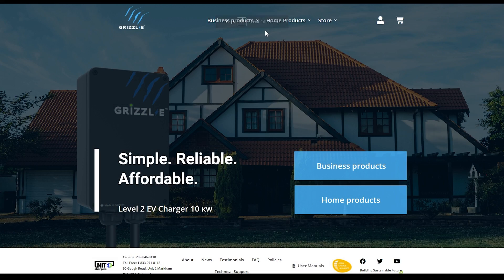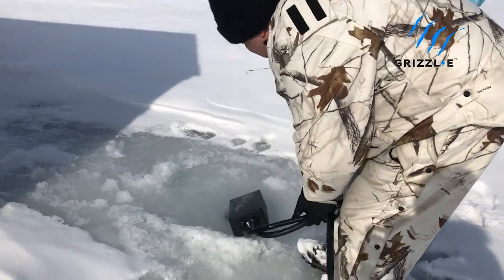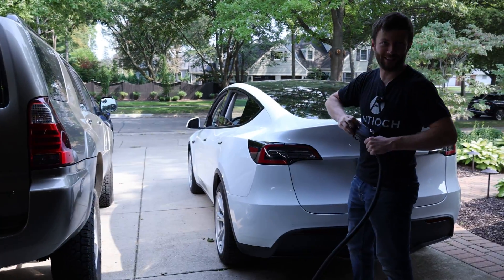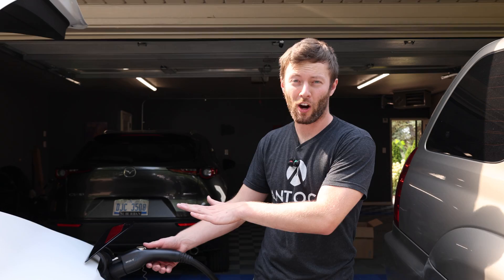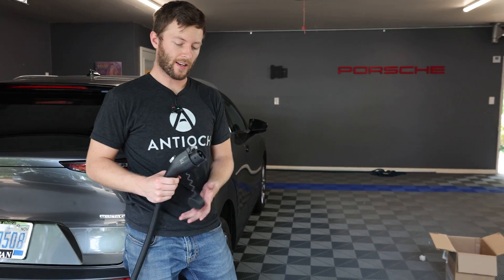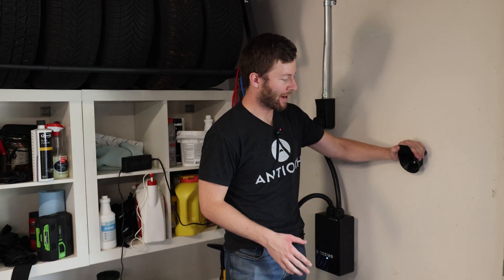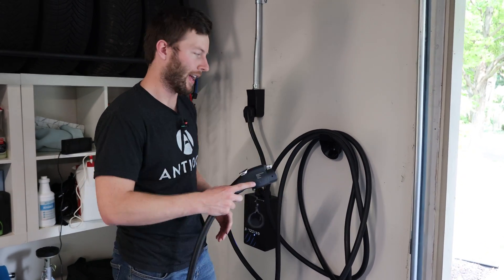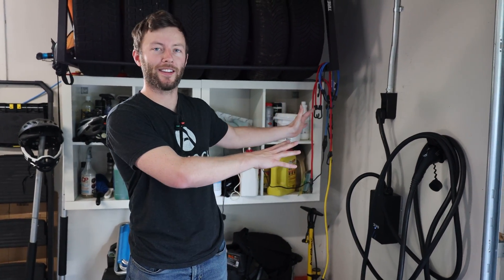Level 2 EV Charger – Installing Grizzl-e Charger at Home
Once you have a 240V plug in your garage, EV charger installation is easy! Featuring the Grizzl-e home charger!